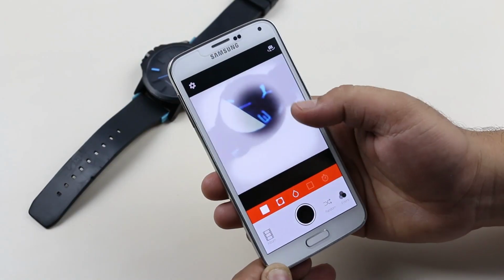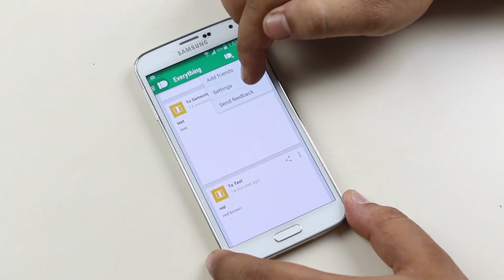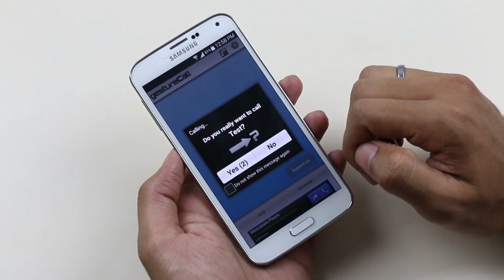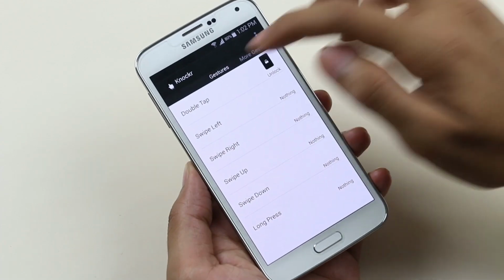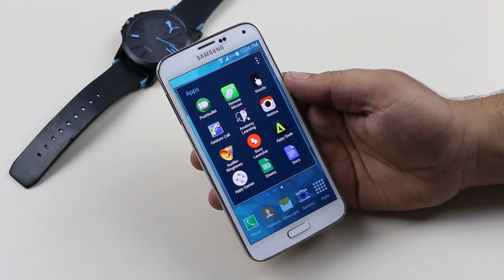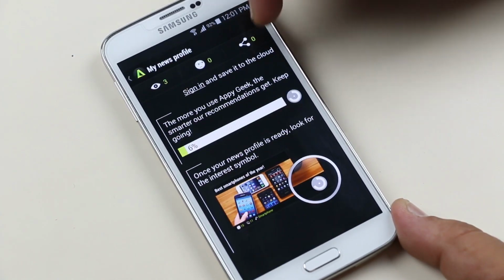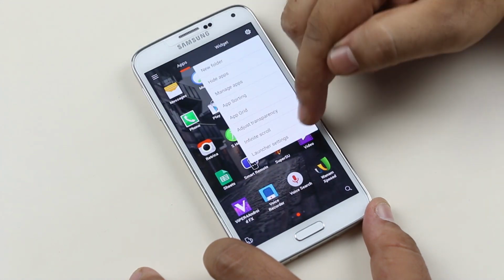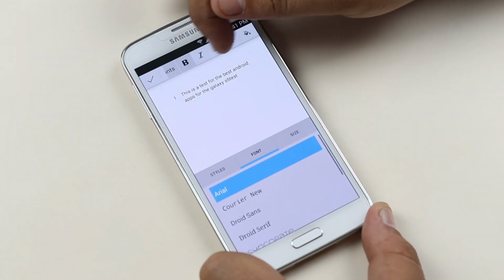Top 10 Best Android Apps 2014 (Galaxy S5) - Part 8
Some of the Best / Must Have Android Apps for this month (June 2014).

Apps in this Video :
(00:27) Pushbullet
(02:44) Remote Mouse
(04:05) Gesture Call
(05:05) 3D Anatomy Learning
(06:28) Knockr Beta
(07:39) Audiko Ringtones
(08:41) Retrica
(09:53) Appy Geek / Appy Gamer
(11:33) Buzz Launcher

(13:21) Google Sheets / Google Docs